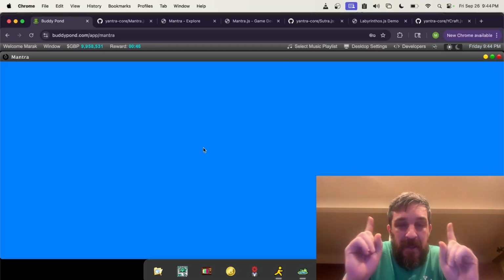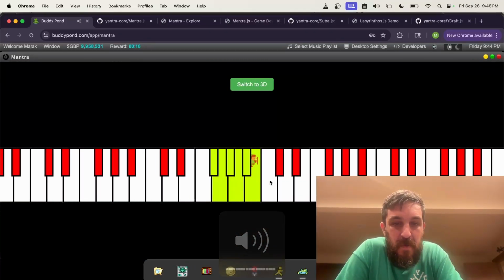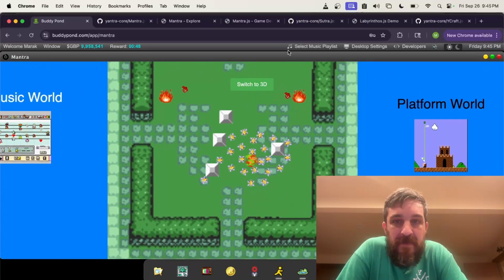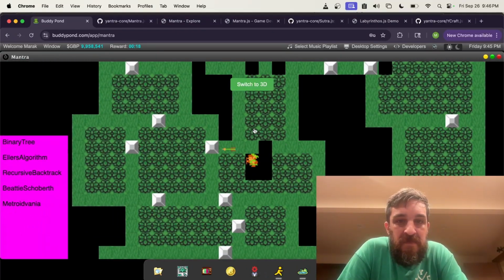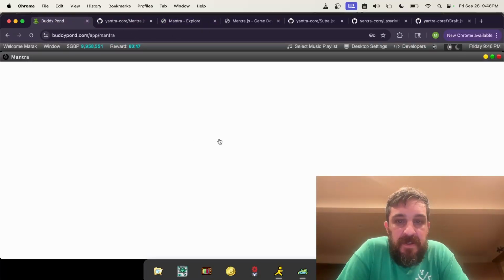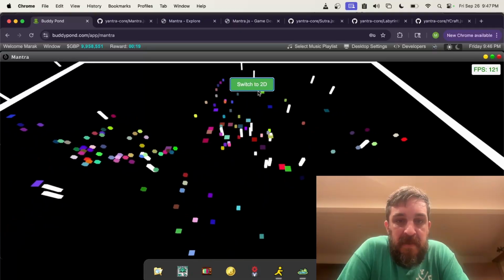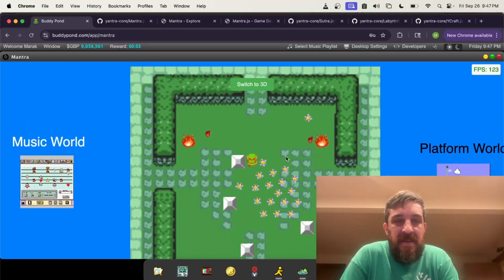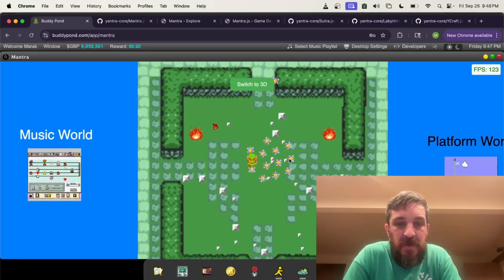Day 30: BuddyGames Dev with Mantra - Posting each day until I fundraise $1,000,000 for BuddyPond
I'm posting a daily video until we raise $1,000,000 to grow Buddy Pond.

MANTRA GAME DEV LINKS